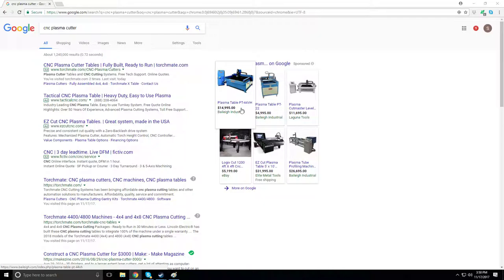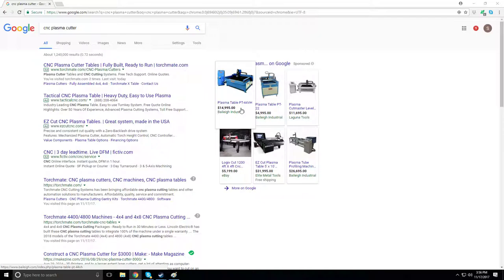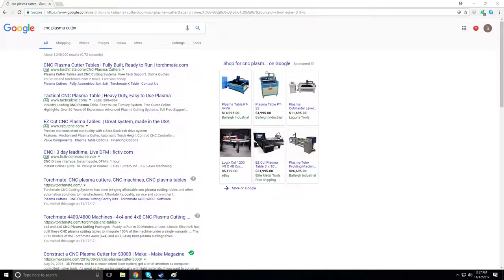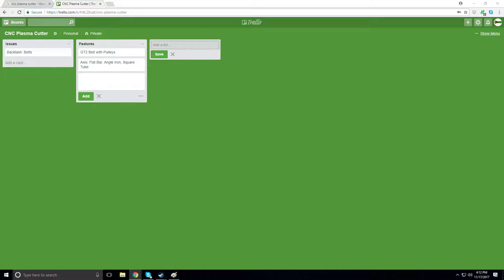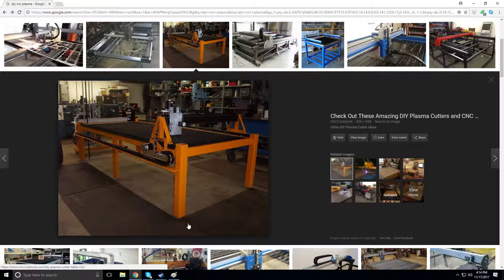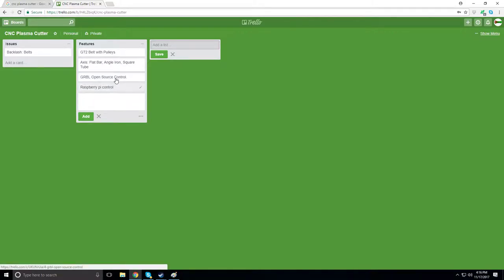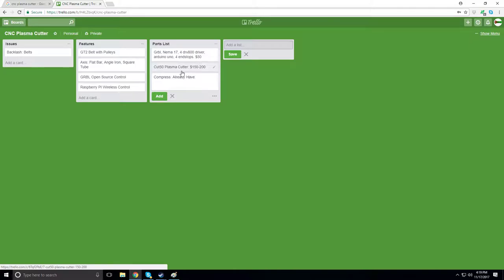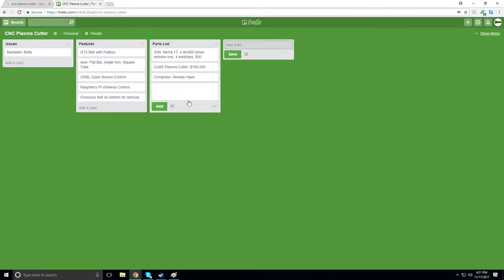CNC Plasma Cutter 1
Starting of a new Season. Designing a diy CNC plasma Cutter.

Arduino Tools and Techniques for Engineering Wizadry

Ivor Horton's Beginning Visual C++ 2013

Jon Duckett HTML & CCS design and build websites

Assembly Language Programming for the IBM PC Family

C How To Program Sixth Edition